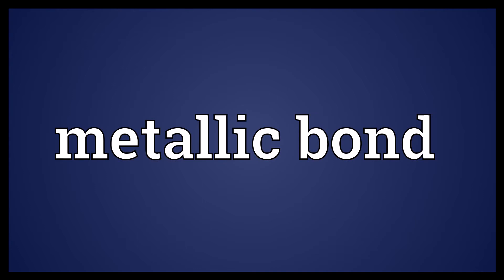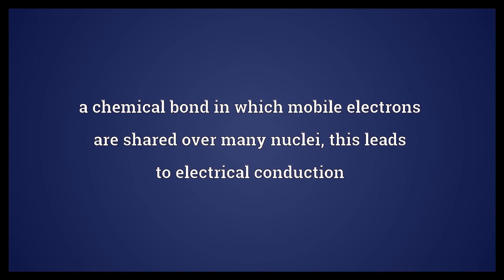Metallic bond Meaning